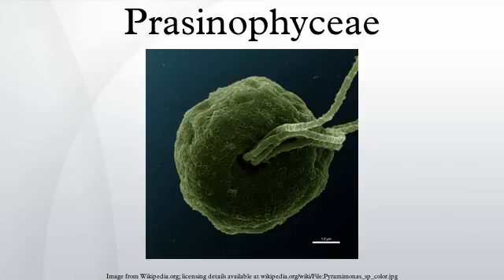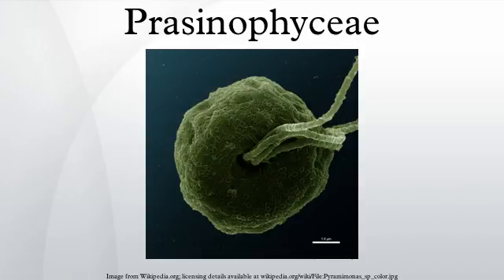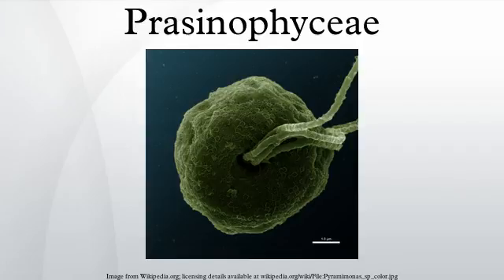Prasinophyceae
The Prasinophytes are a class of unicellular green algae in the Division Chlorophyta. Prasinophytes mainly include marine planktonic species, as well as some freshwater representatives. The prasinophytes are morphologically diverse, including flagellates with one to eight flagella and non-motile unicells. The cells of many species are covered with organic body scales; others are naked. One well known genus is Ostreococcus, considered to be the smallest free-living eukaryote, found in marine waters world wide. Prasinophytes have simple cellular structures, containing a single chloroplast and a single mitochondrion. The genomes are relatively small compared to other eukaryotes.
Recent studies agree that the prasinophytes are a non-evolutionary grouping of chlorophyte green algae from different clades. Alternative classifications of the chlorophytes have been proposed in which this class is replaced by at least six separate taxa.